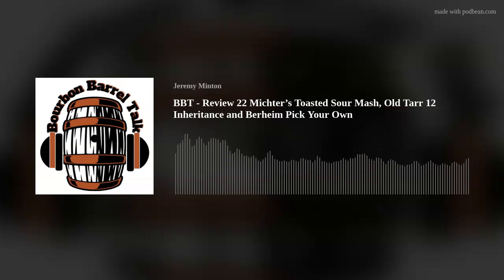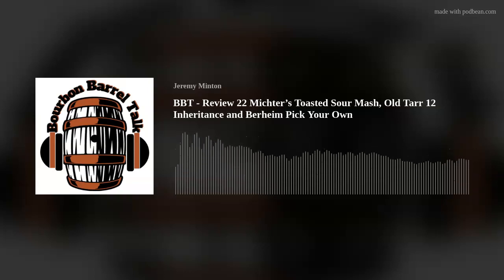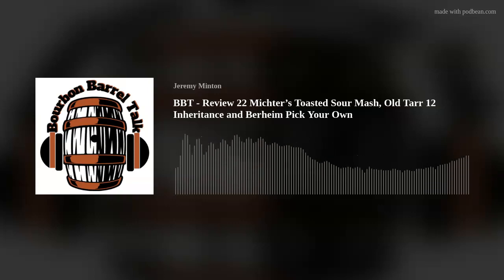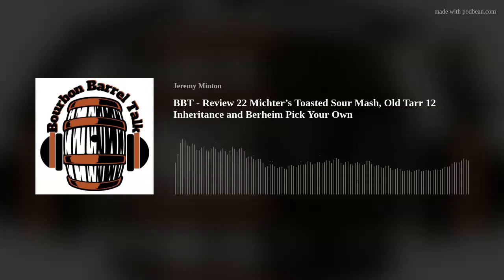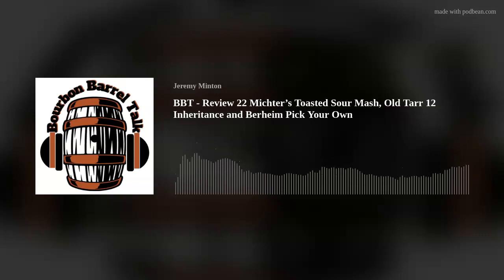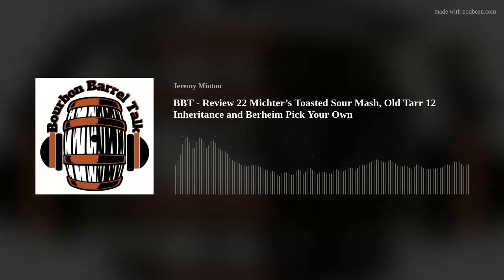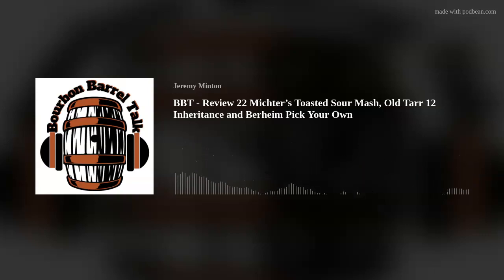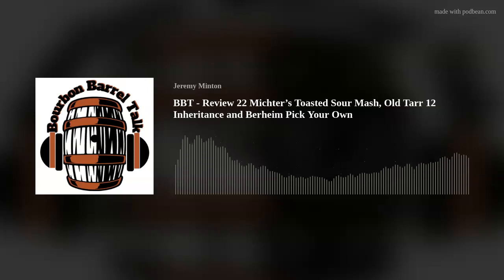BBT - Review 22 Michter’s Toasted Sour Mash, Old Tarr 12 Inheritance and Berheim Pick Your Own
Scott, the Brocks and Tim review the 2022 Michter's Toasted Sour Mash, Old Tarr 12 yr Inheritance and Berheim Pick Your Own bottles. This was a decision that was harder than you might think. Listen to hear which landed where.